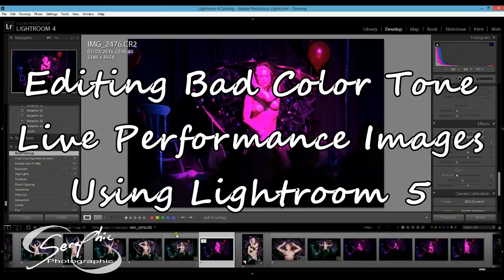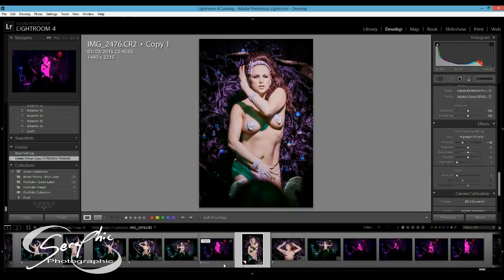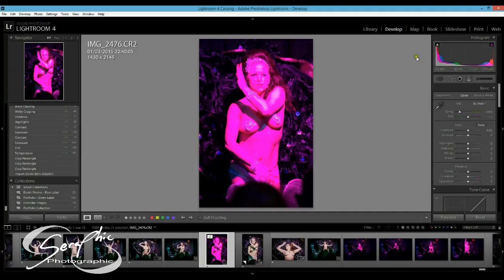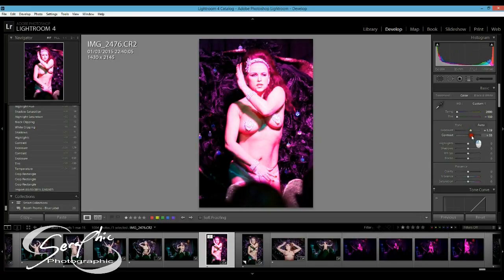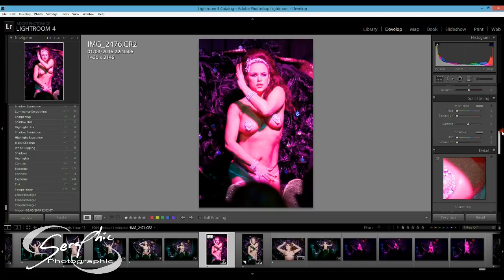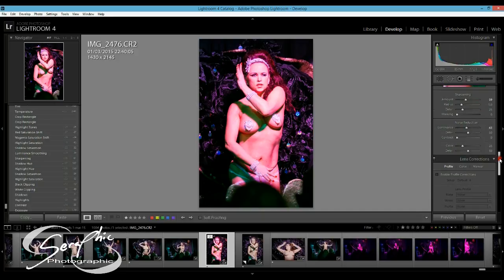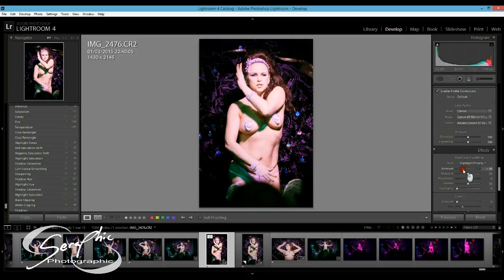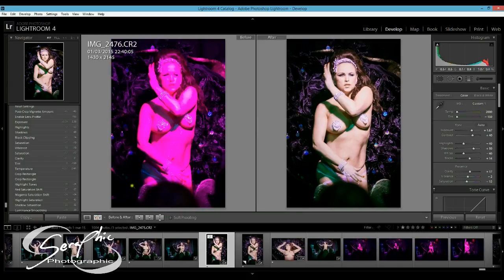Adjusting RAW live performance shots under stage lighting using Lightroom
This short video shows how I use Adobe Lightroom to adjust a RAW image exposed under terrible magenta stage lighting to produce correct skin tones and a usable image. Image was shot on a Canon 60D with 85mm F1.8